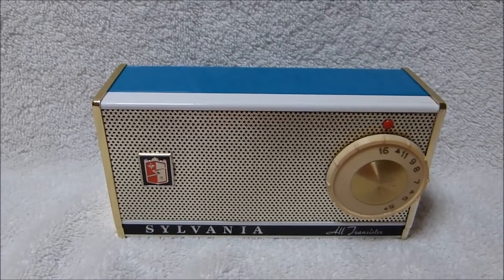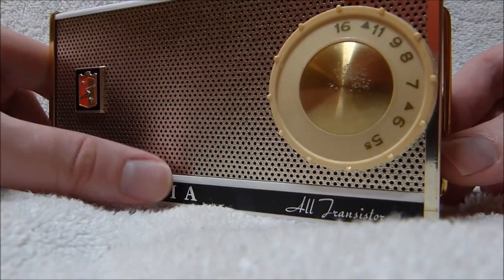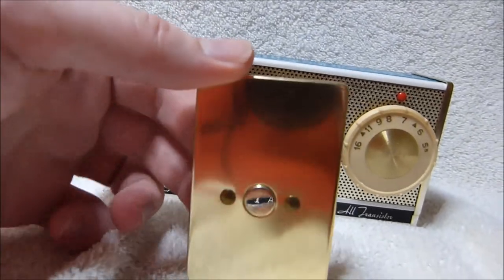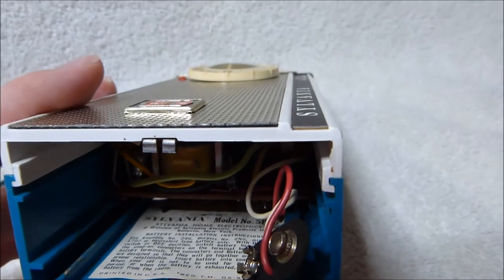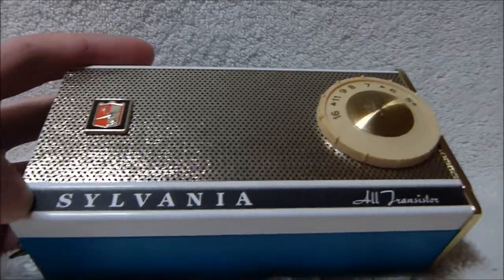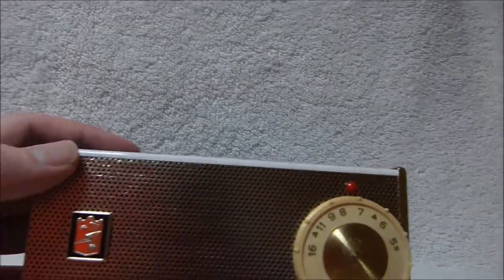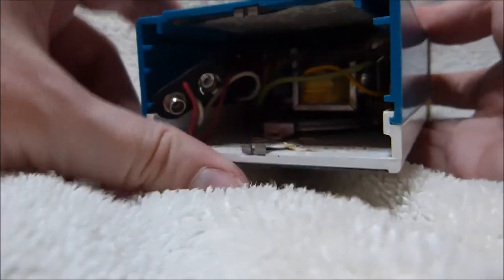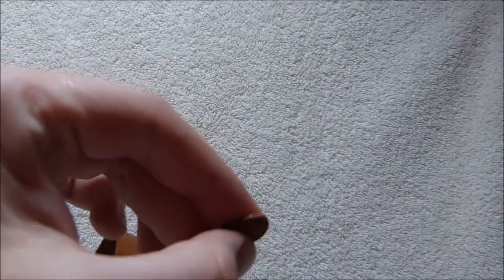Sylvania model 5P16 transistor radio (1961, USA)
I initially thought that this radio was from the late 1950's, and the only thing that made me change my mind was the date codes on the transistors, which indicates it's from 1961. This set was pretty obsolete at the time it was being sold, so I can see why it was not a big seller, but it's an interesting radio nonetheless.